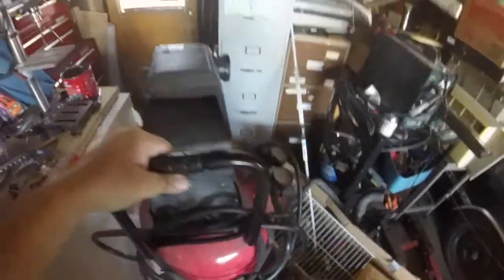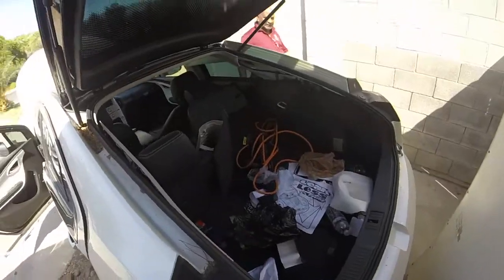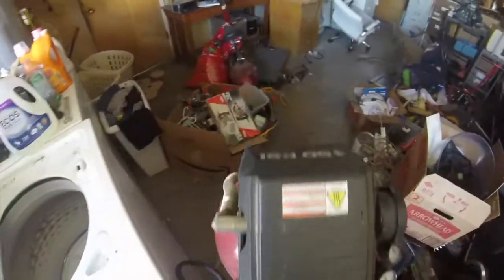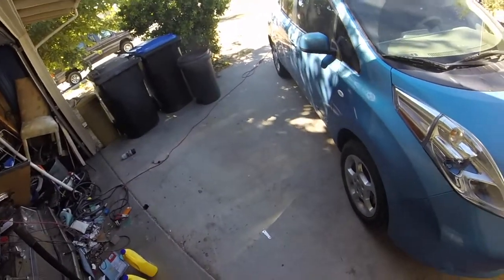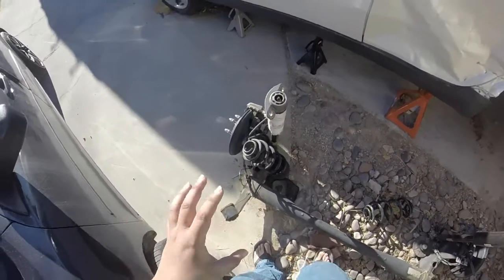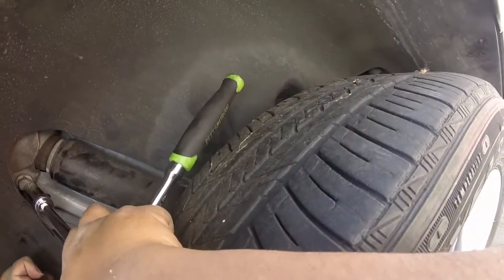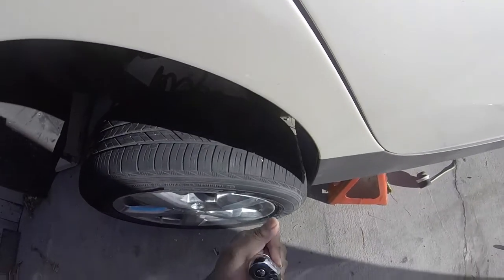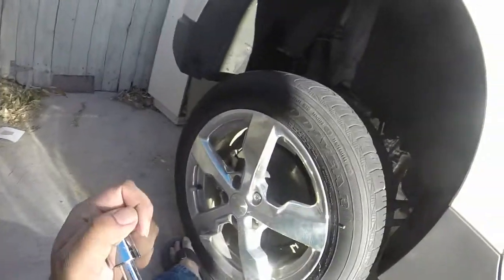Project ReVolt : Part 2 Removing the broken rear axle (Chevy Volt Rebuild)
In this video, we remove the damaged rear axle from our 2012 Chevy Volt in preparation to install the new one.